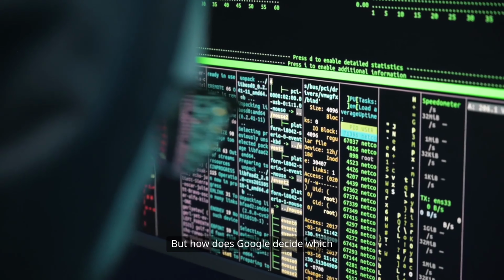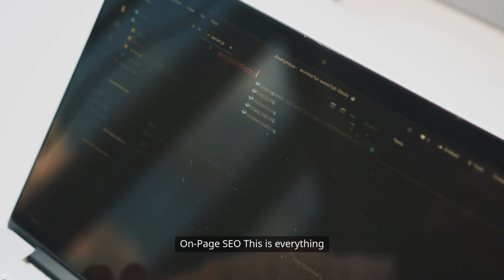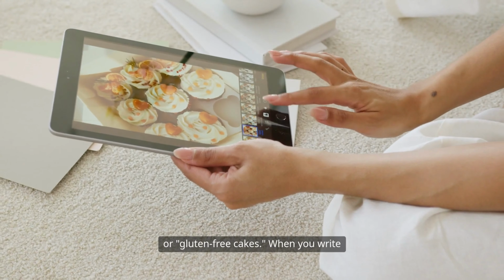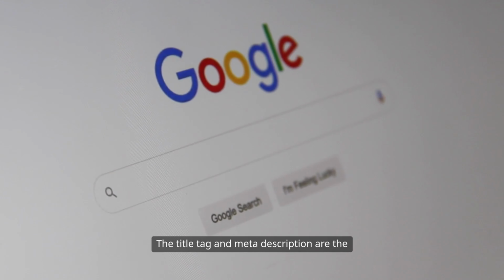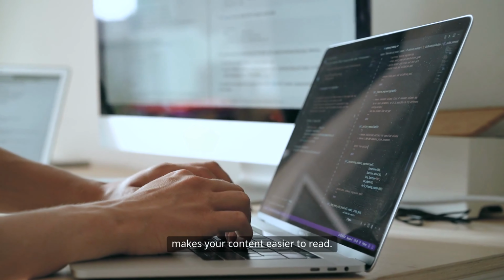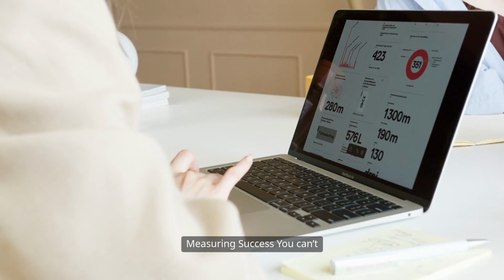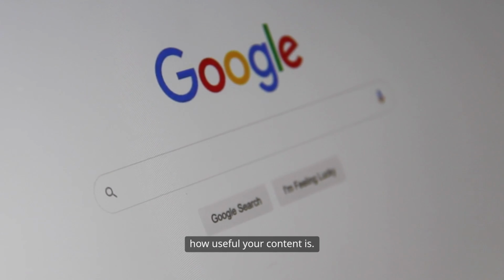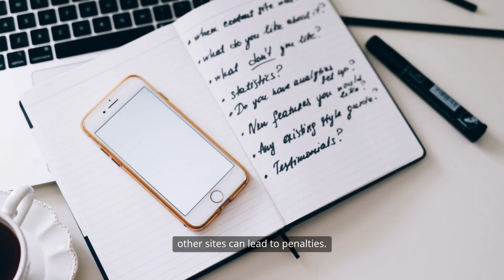What is SEO? | SEO for Beginners: How to Rank #1 on Google (Step-by-Step Guide)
🚀 SEO for Beginners: Rank #1 on Google – Full Step-by-Step Guide (2024)
Welcome to the ultimate SEO guide for beginners! In this video, we’ll walk you through everything you need to know about Search Engine Optimization (SEO) to help you rank your website, blog, or business at the top of Google search results. Whether you’re just starting out or want to improve your digital presence, this video covers all the essential tips and strategies.

🔍 What You'll Learn in This SEO Tutorial:

What is SEO and why it matters

On-page SEO vs. Off-page SEO

Keyword research (using free & paid tools)

Content optimization strategies

Link building techniques that work

Technical SEO basics

How to use Google Search Console & Google Analytics

Avoiding common SEO mistakes

Creating a content strategy that ranks in 2024

💡 Perfect for bloggers, digital marketers, small business owners, and anyone looking to increase organic traffic and grow online.

✅ Timestamps:
00:00 Introduction
01:45 What is SEO?
04:30 Importance of Keywords
07:20 On-Page SEO
12:10 Technical SEO Explained
15:00 Backlink Strategies
20:00 SEO Tools You Should Use
24:30 Mistakes to Avoid
28:00 Final Tips to Rank #1

🔗 Useful Resources:
► Moz, Ahrefs, Ubersuggest, and more!